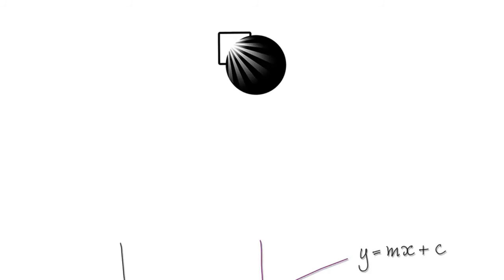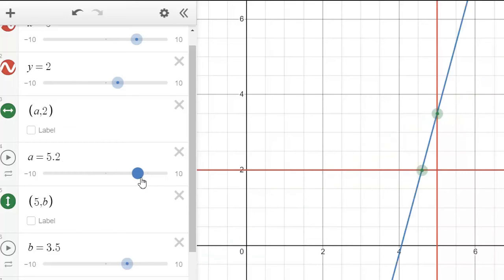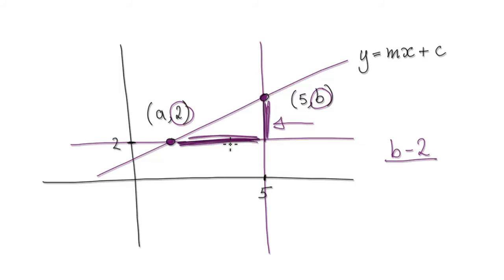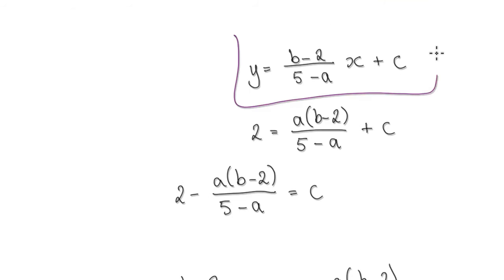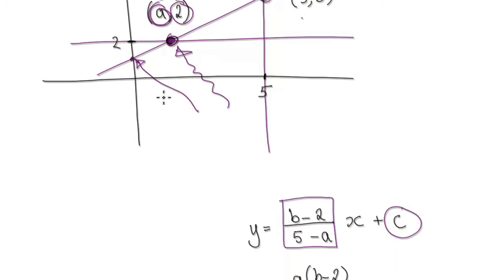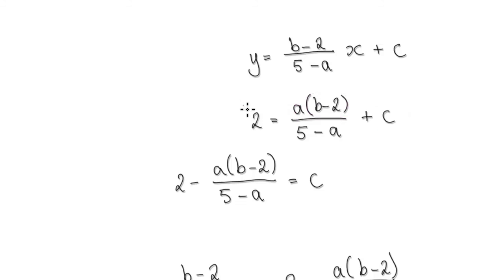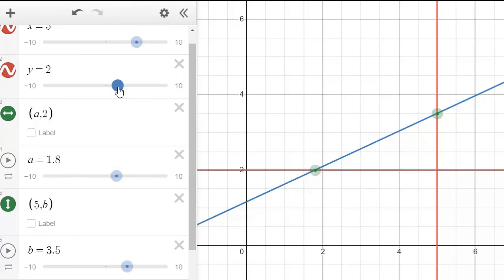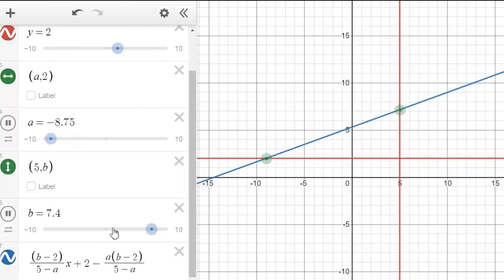Video 563.4 - Equation of a straight line